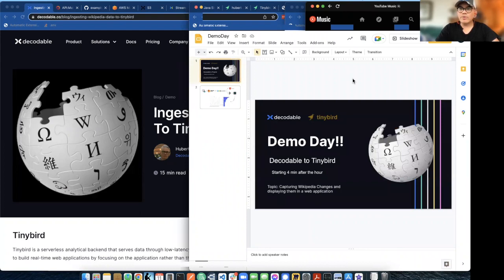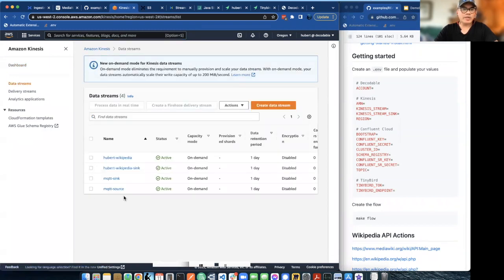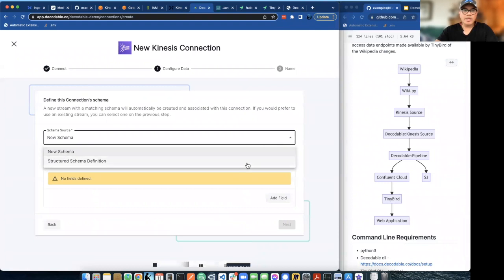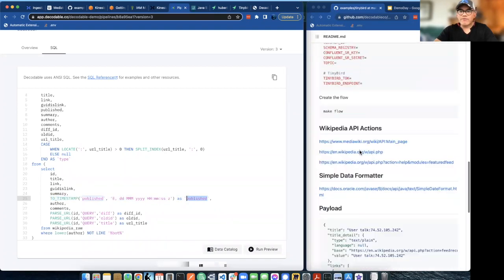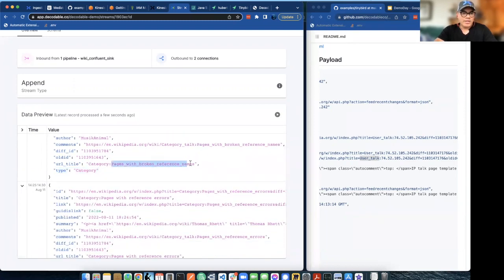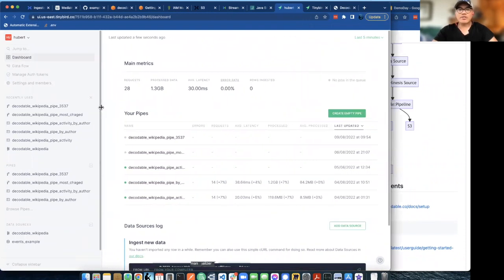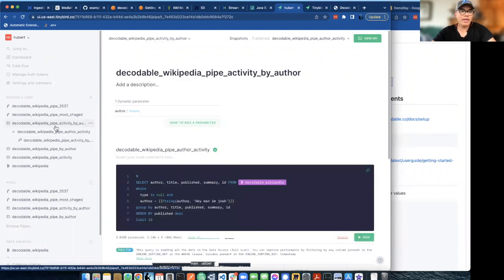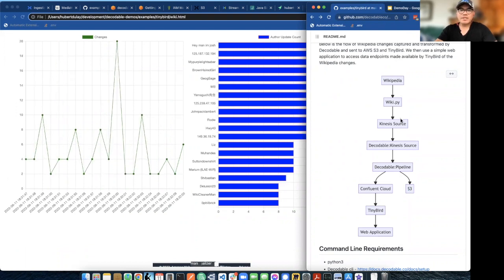Ingesting Wikipedia Data To Tinybird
Like most real-time analytical databases, Tinybird performs best when the data is prepared so that it can focus on low-latency queries. Decodable provides the capability to capture, enrich, and transform the real-time streaming data and send it to Tinybird. This demo builds a fully managed streaming solution from end to end from the source to the real-time web application.